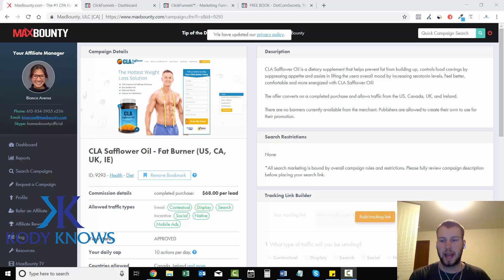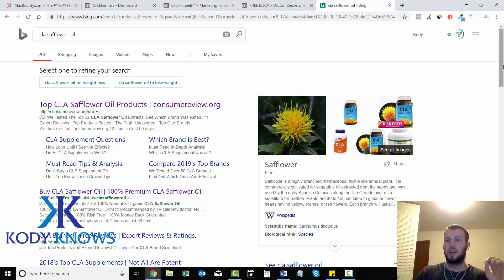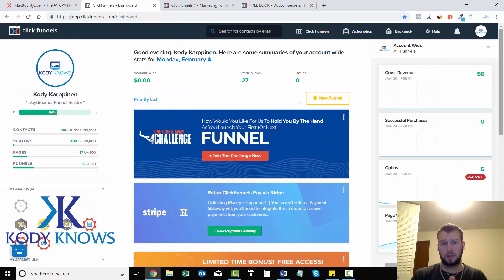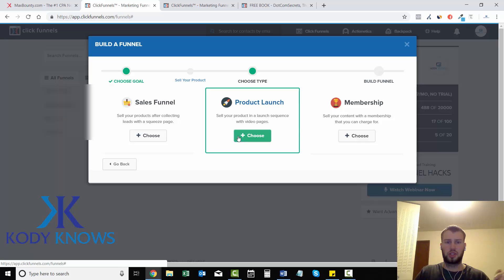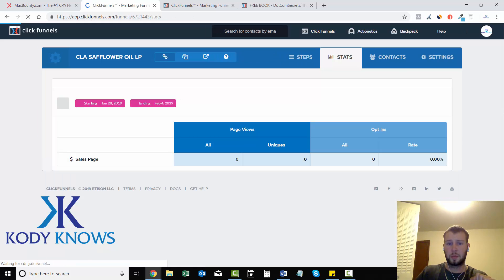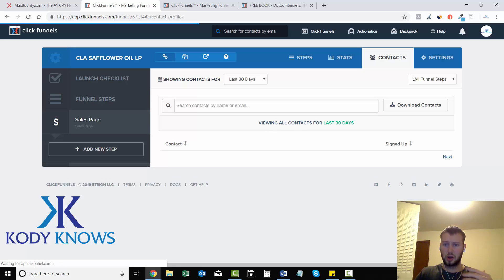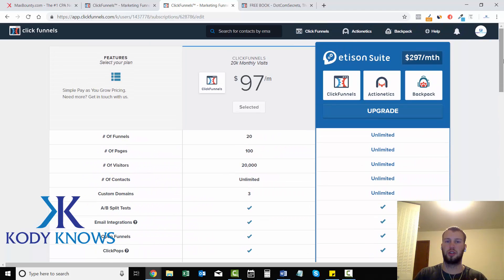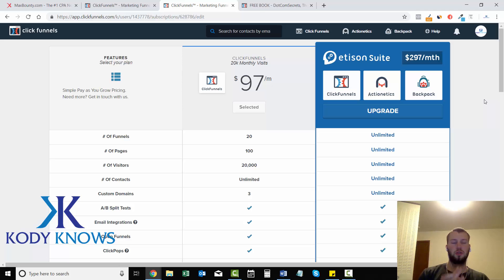Signing Up For ClickFunnels - Overview, Pricing, Incentive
In this video I show you how to get started with the best landing page creating software out there: ClickFunnels.